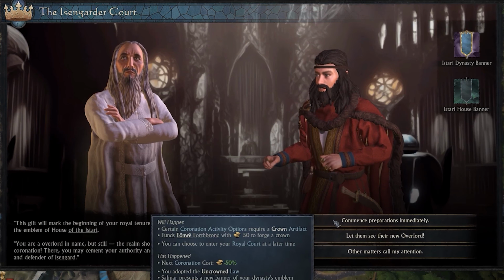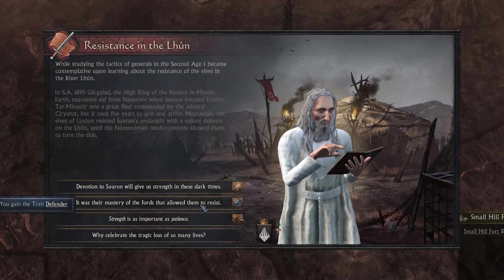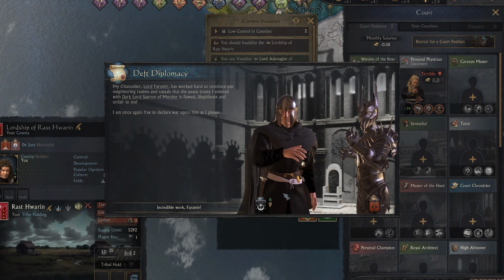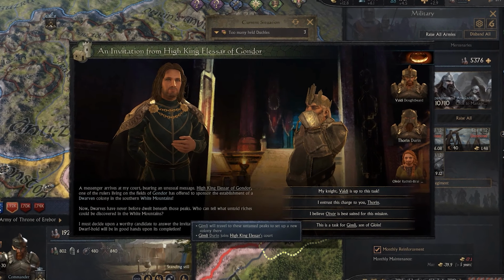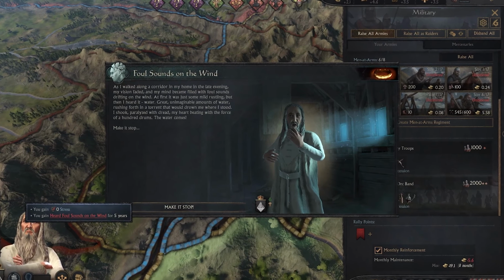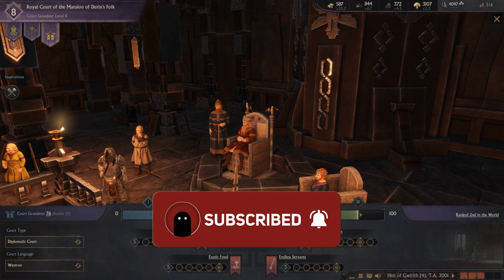They Made The ULTIMATE Lord of The Rings GRAND Strategy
Realms in Exile is, without question, the ultimate Lord of the Rings mod ever made. It transforms Paradox’s medieval sandbox into a vast, living Middle-earth, complete with hundreds of characters, storylines, and events drawn straight from Tolkien’s world.

From the seven levels of Minas Tirith to the dark towers of Barad-dûr, it’s a full recreation of Middle-earth through grand strategy. And in this video, I’m going to show you everything you need to know about it, and why Realms in Exile absolutely deserves to be your next CK3 campaign.

Check out Instant Gaming to save money on your next video game purchase!

Join the Termi Discord for Total War & Manor Lords chats, tournaments & more!

Video edited by @MedjayofFaiyum - Check out his channel!